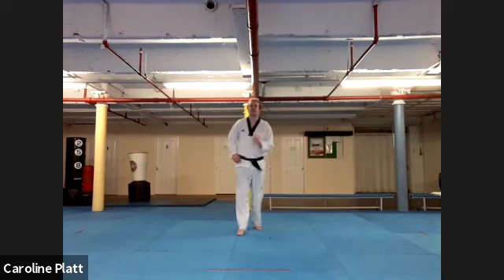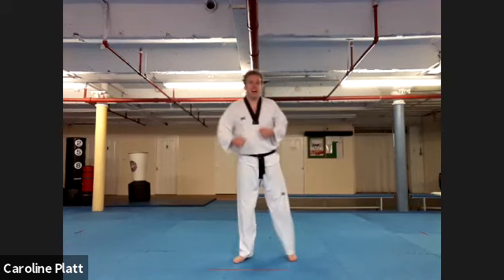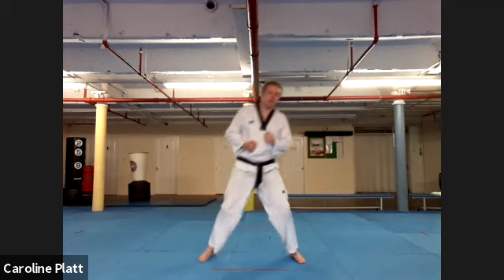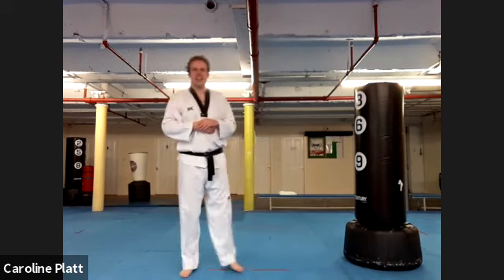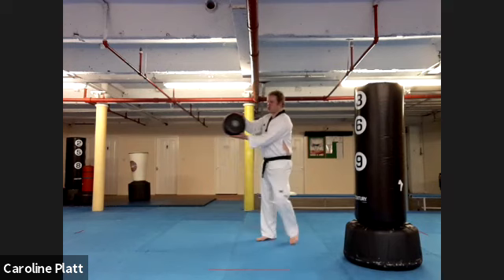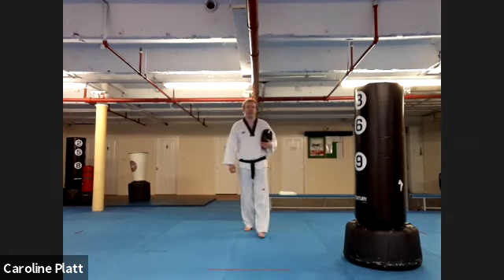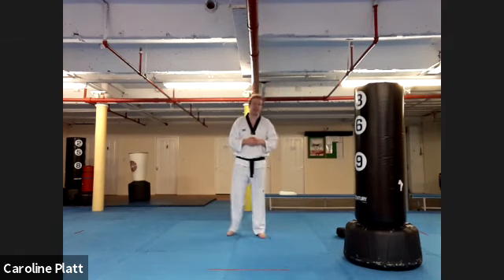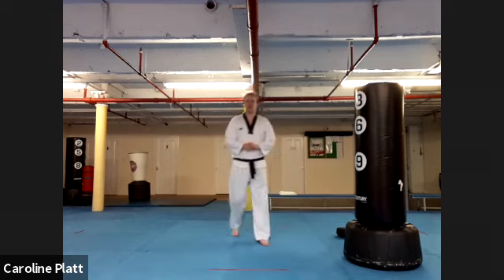Little Ninjas 18 06 20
Little Ninja's Control Class